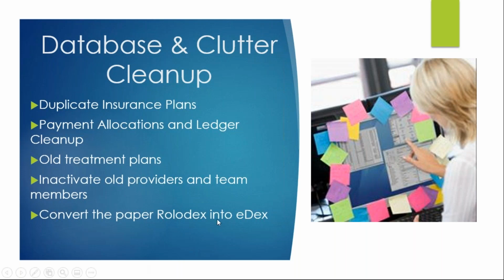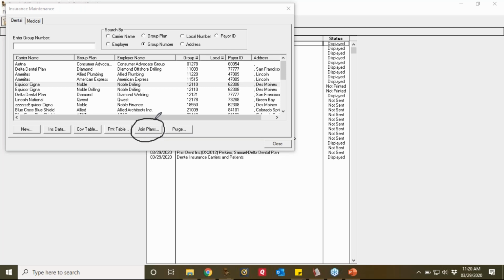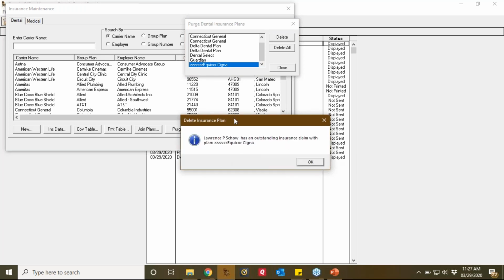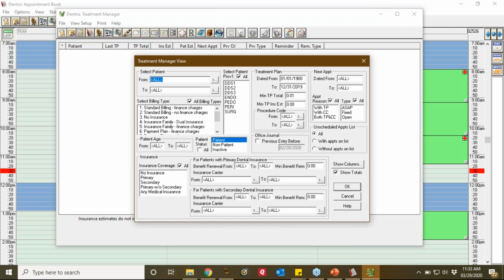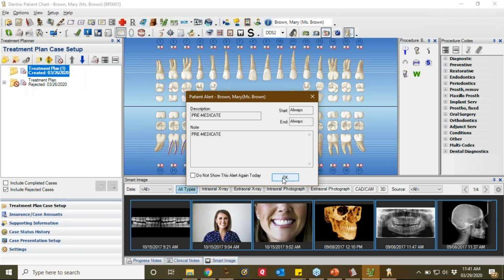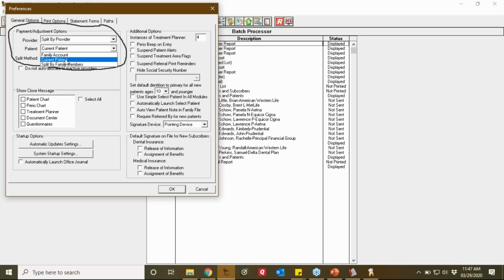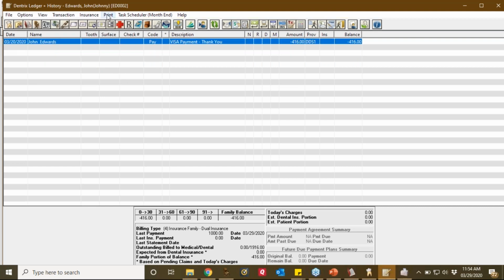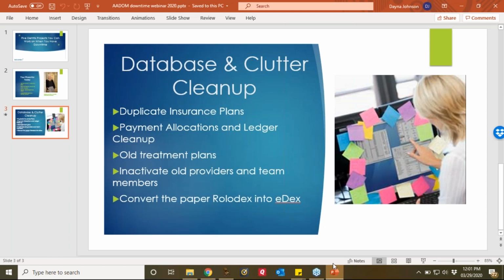Dentrix projects you can work on during downtime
Many dental team members are working from home and have time to work on some "rainy day" projects.  In this webinar you will find five projects you can work on in your Dentrix software.
Clean up duplicate insurance plans
Fix the patient ledgers and provider payment allocations
Get rid of old treatment plans
Inactivate providers and team members
Discover eDex